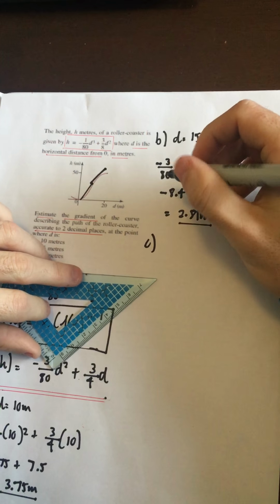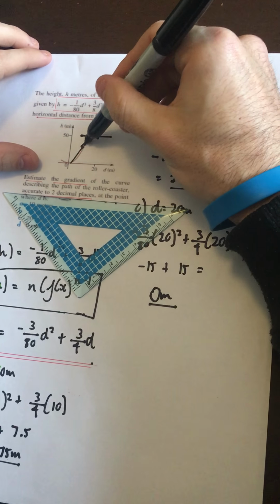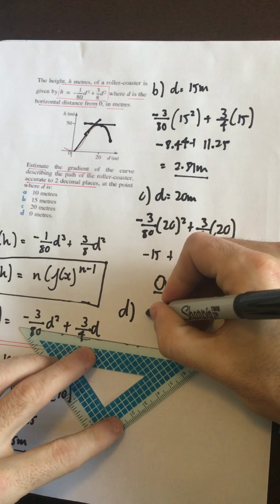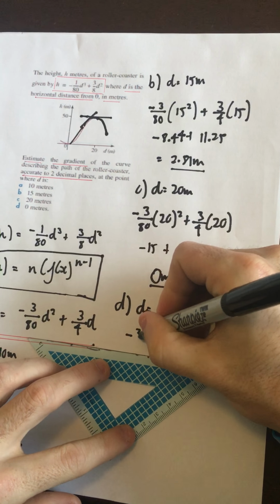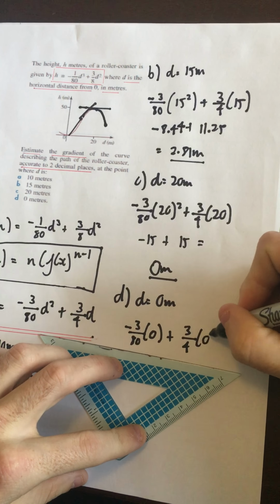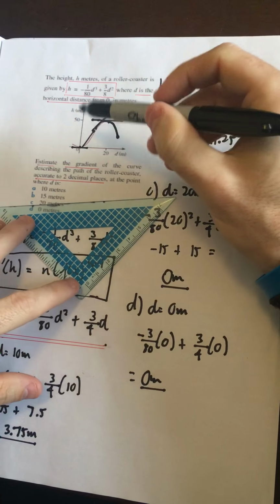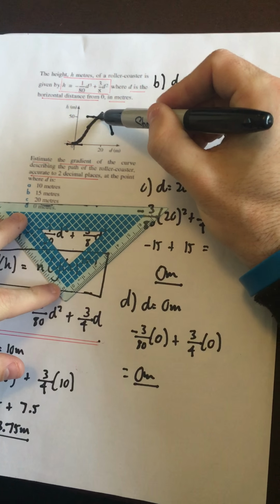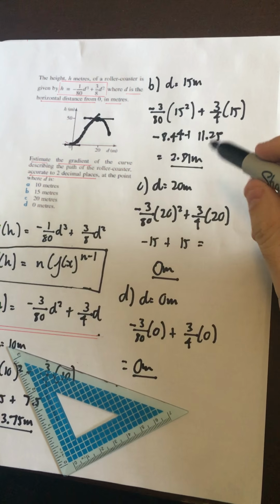Roller Coaster Question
Roller Coaster Problem
Rates of Change
Assessment 1
Oral Presentation
Byron Custer
n9671633